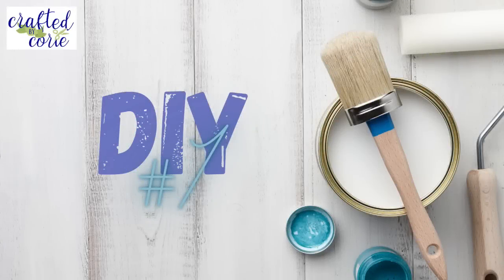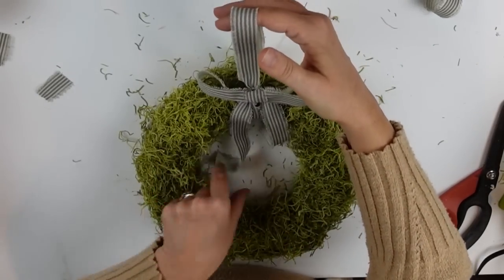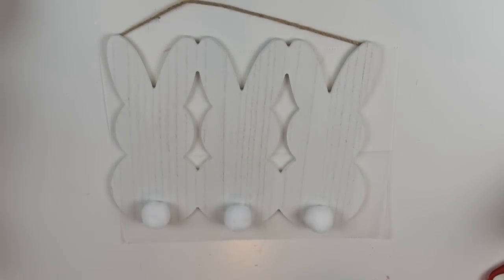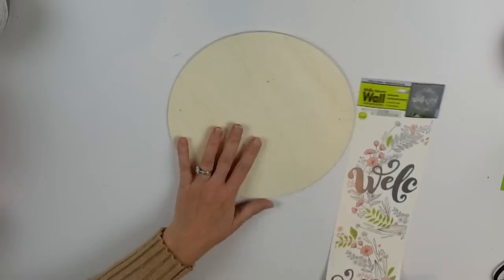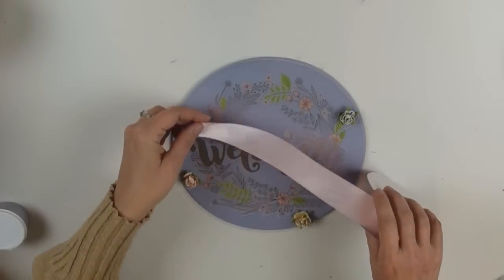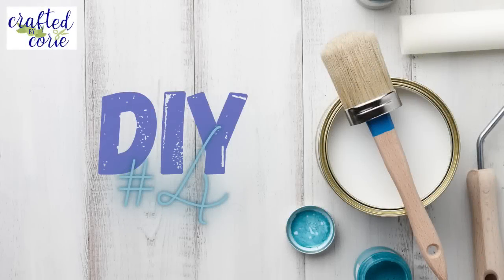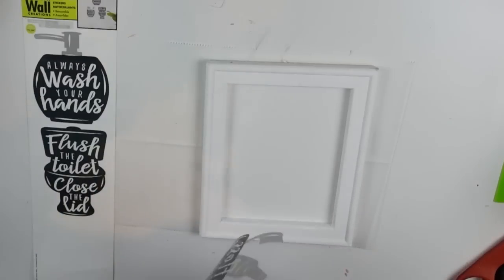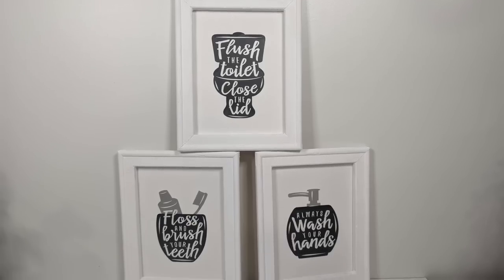4 NEW DOLLAR TREE AND BUDGET SPRING and EASTER FARMHOUSE DIYS | EASTER DECORATIONS | FARMHOUSE DECOR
Hello and welcome back to Crafted by Corie!!  I'm so happy you're here! I strive to make high end décor projects on a budget that you will be proud to display in your home!  My style takes a slant towards farmhouse with a bit of bling thrown in.

Today, I have bit of a mish-mosh of Projects using my DOLLAR TREE STASH, REDUCED PRICE MICHAELS and HOBBY LOBBY, AMAZON and BUDGET supplies!  I hope you enjoy them! I hope you'll give these projects a try and I would love to see what you create!

I appreciate your support, as always!  Be well, be kind and make it a great day!  XOXO, Corie

Content:
0:00 Intro
0:20 DIY 1: Farmhouse Style Moss Wreath with lavender and tulips
6:40 DIY 2: Simple DIY: Wood Bunny Trio with Colorful Satin Ribbons
11:20 DIY 3: Hobby Lobby Wood Round Turned into a Farmhouse Style Welcome Sign with Satin Ribbon Hanger
18:22 Shout Out Time Out
18:50 DIY 4: Framed Bathroom Trio Wall Decor